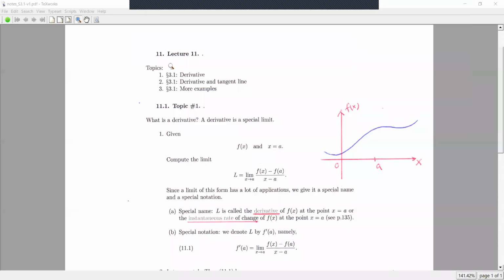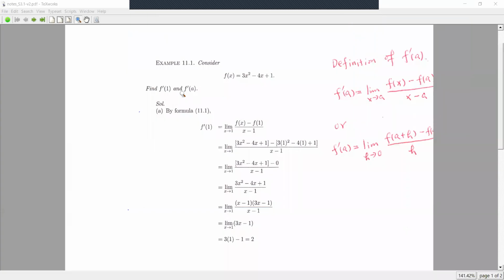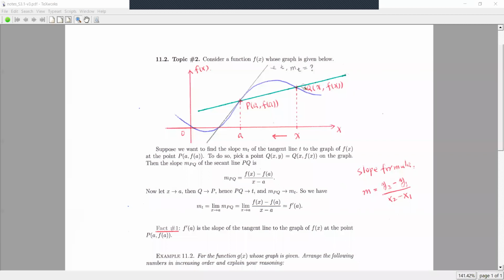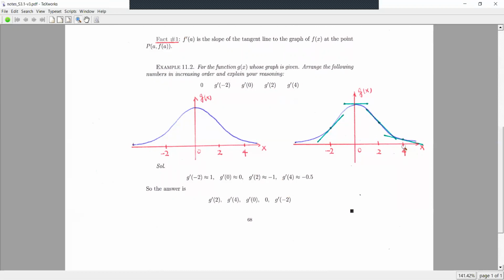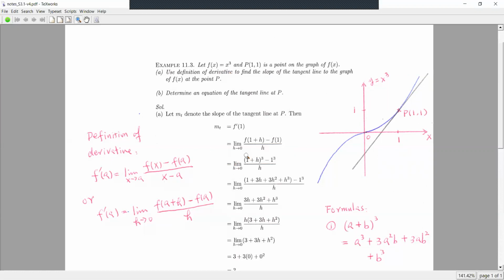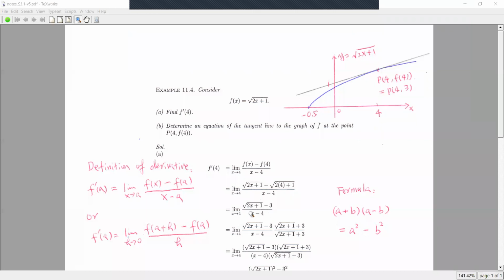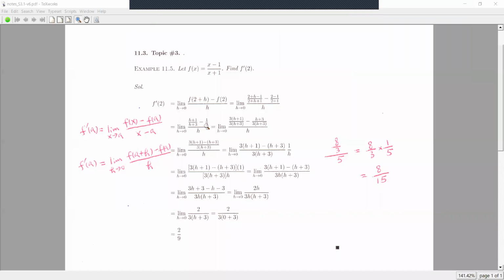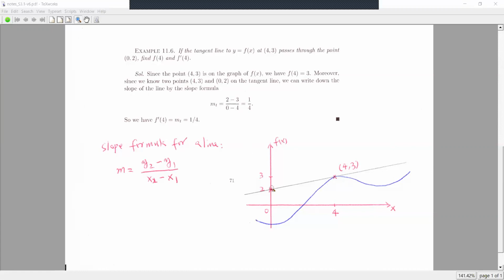S3.1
The definition of derivative